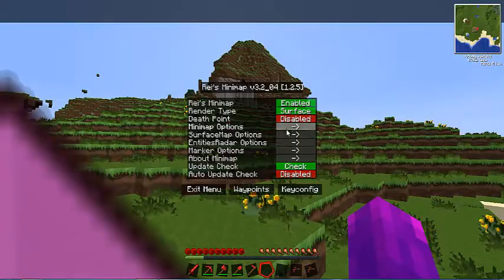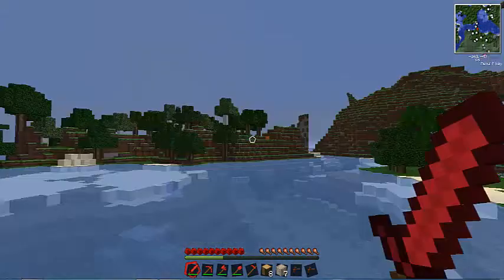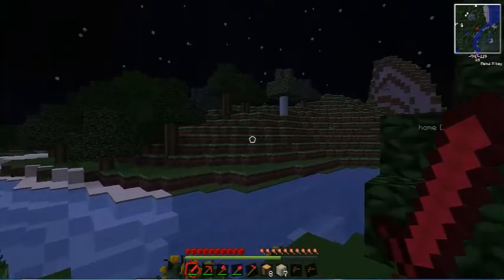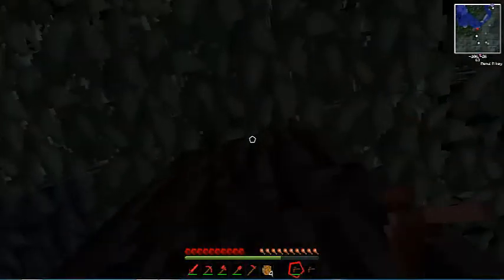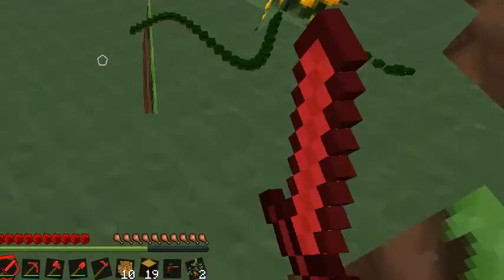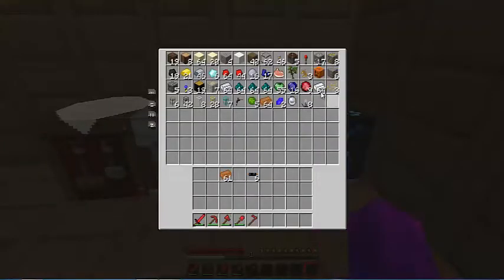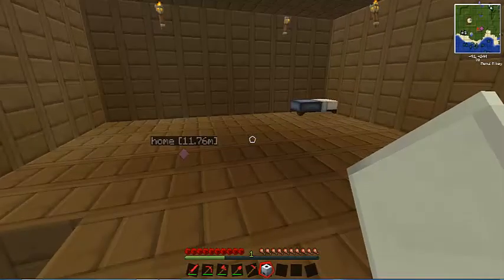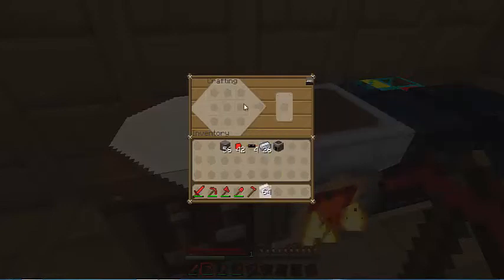technic with 1foreverton - part 3 - rubber!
I make rubber! [is it really that hard to guess?]